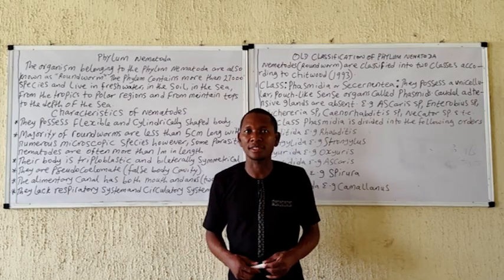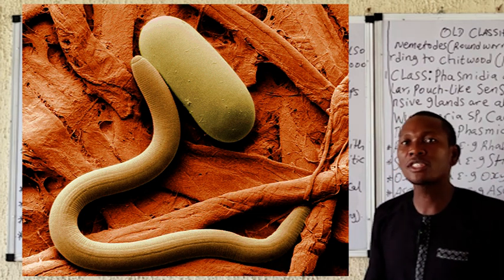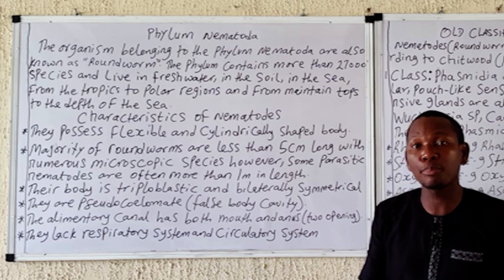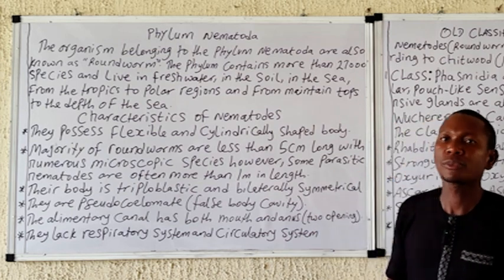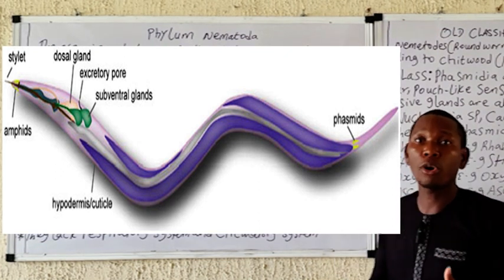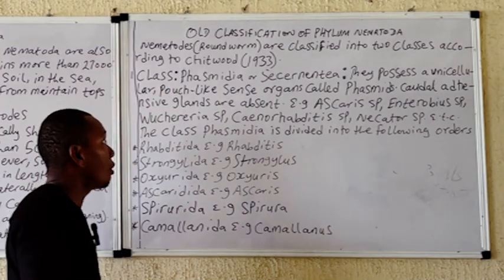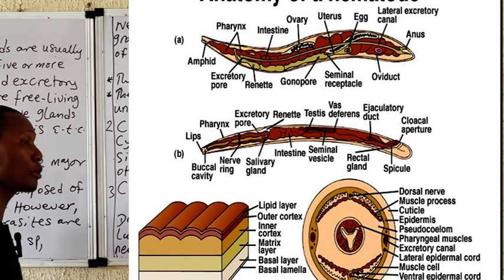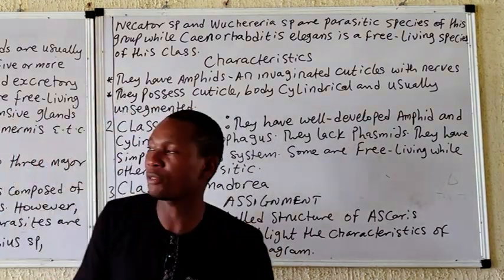Phylum Nematoda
This video comprises of basic introduction to the phylum Nematoda, their characteristics and classification. the characteristics of the various classes was highlighted.